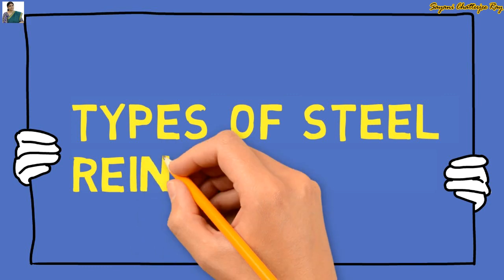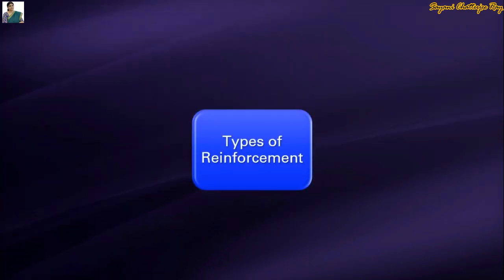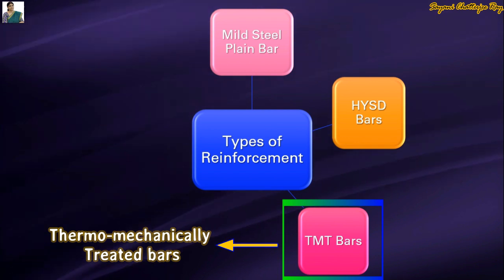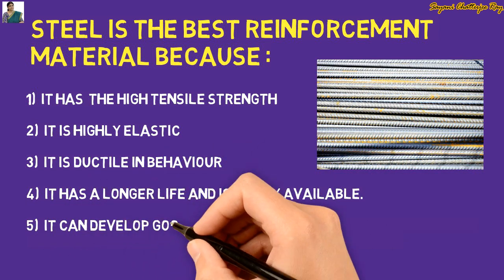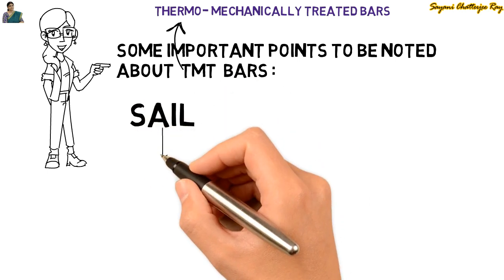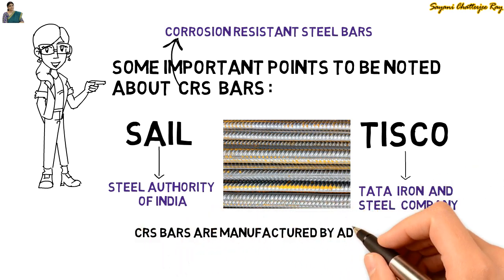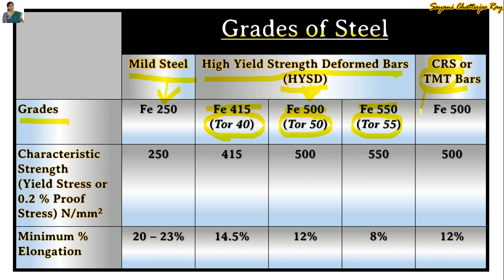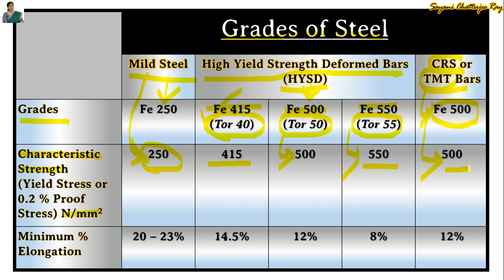Grades of Steel | Types of Steel reinforcement in RCC | Yield Strength, Tensile Strength, Elongation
Presenting the most Important Topics Of Design of Structure.
This video of topic grades of steel in a RCC structure which is specifically very important for diploma and  for several competitive exams of Junior Engineer Level as well as for engineering field work and design.
 Many more important topics are going to be covered in next several videos.
I hope students will be benefited from my videos.
My videos are focused for students who love to gather more detailed information on particular engineering subject.
Please stay safe during this pandemic situation.
Please share your feedback in comment section

Image Credits in my Video : Google images .